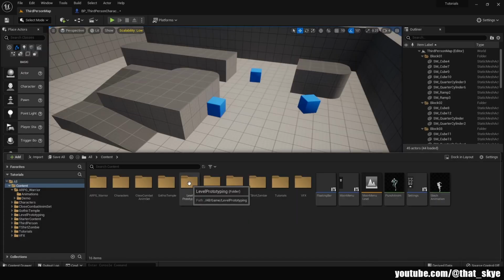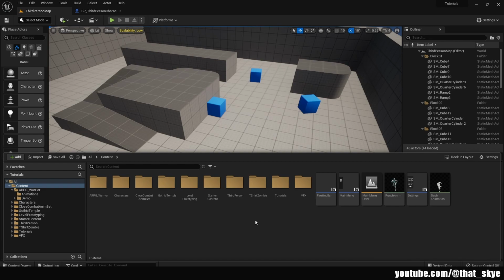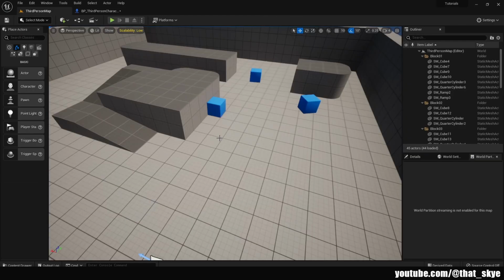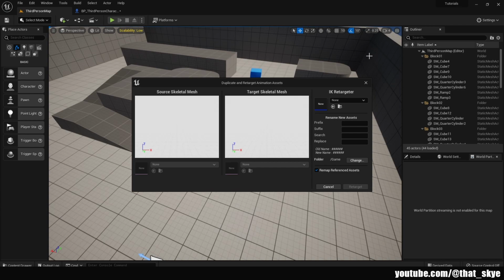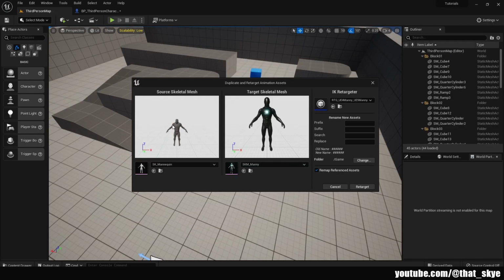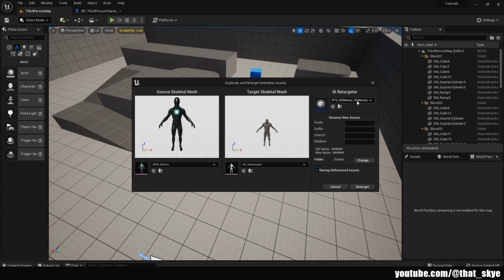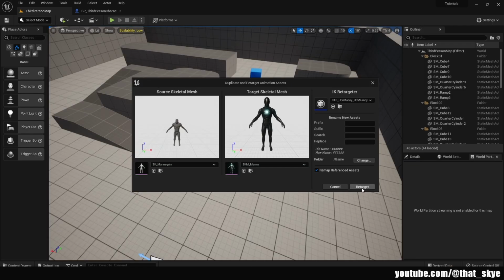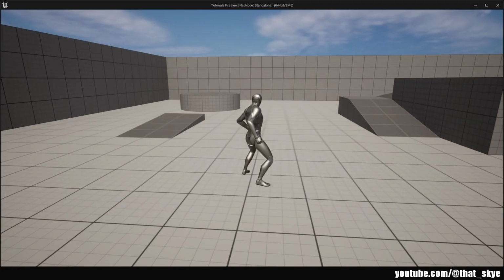How To Retarget Animations In Unreal Engine 5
This time we will go over how to retarget your animations from Unreal Engine 4 skeleton to Unreal Engine 5 and vice versa. And take a look at retargeting process in general.